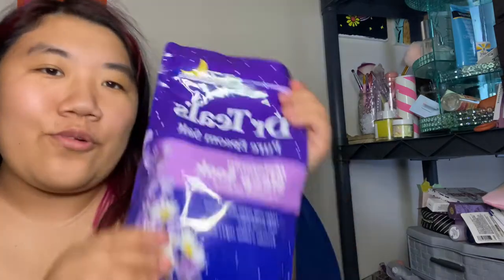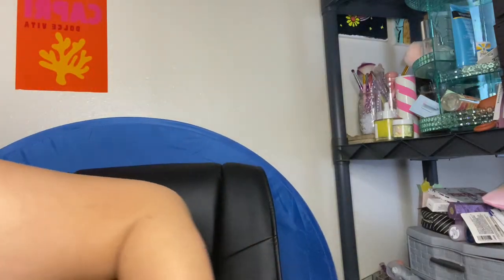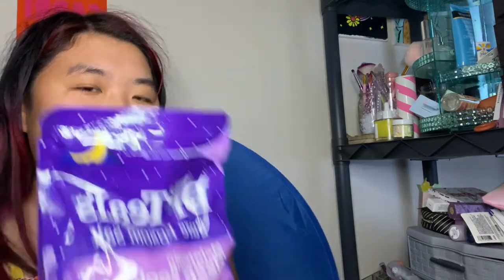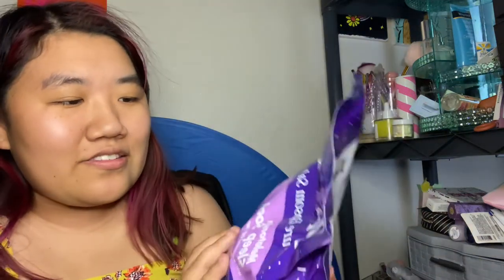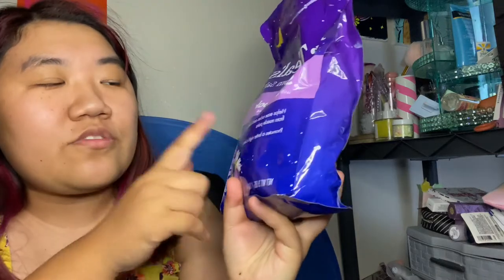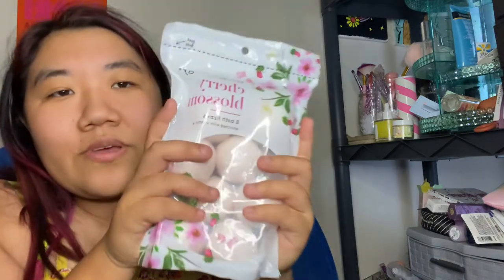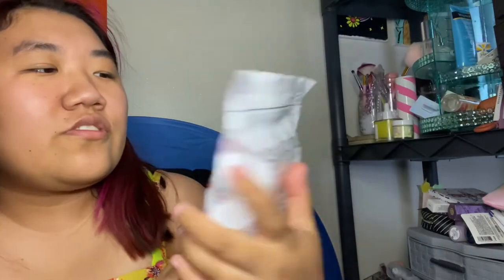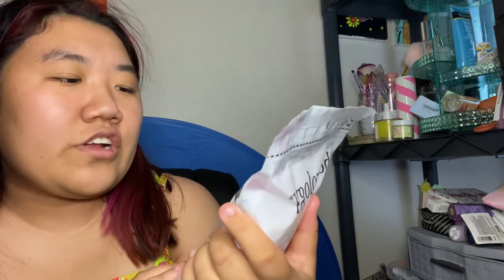Dr teals melatonin sleep soak review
Epsom salt and lotion